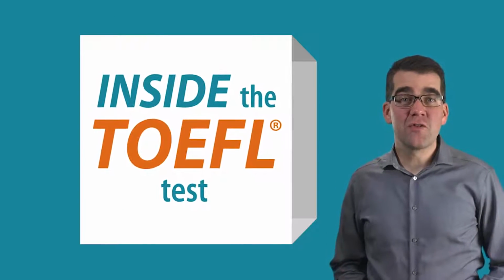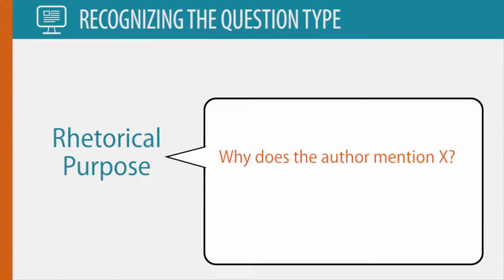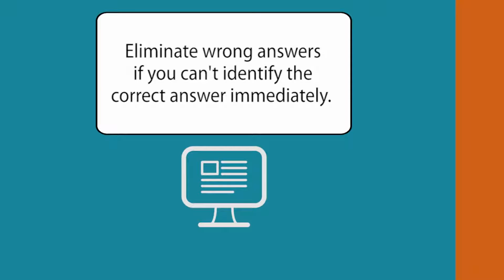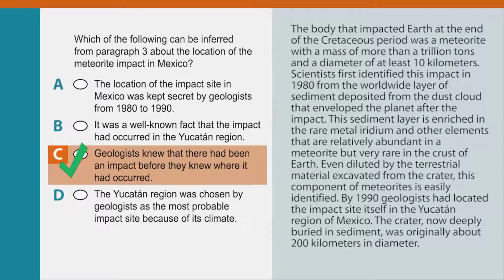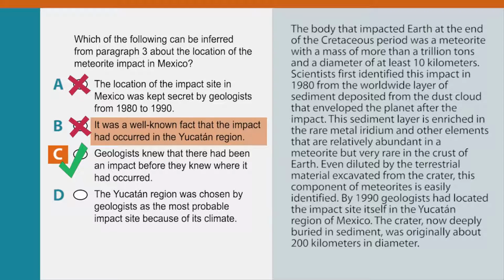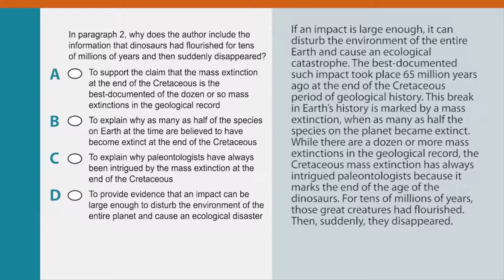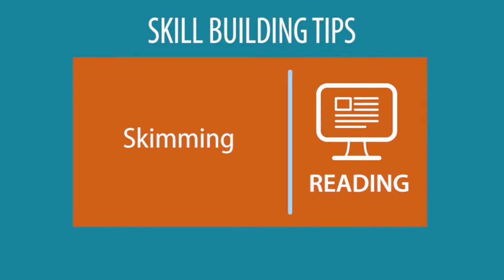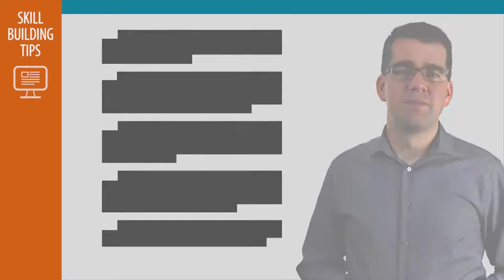TOEFL iBT - Reading Section (Inference and Rhetorical Purpose Questions)